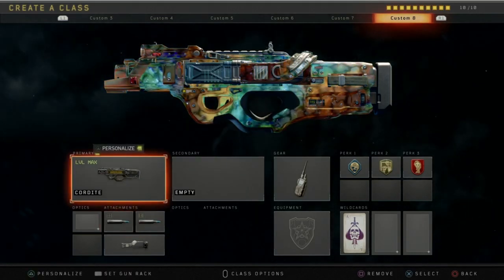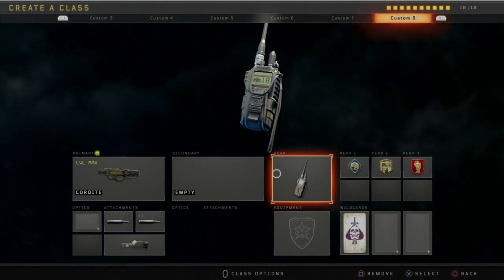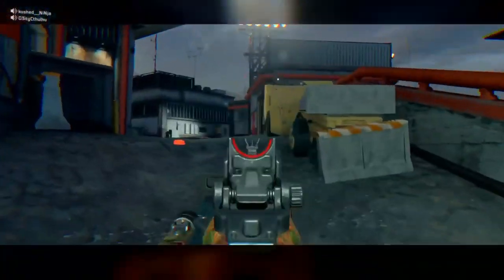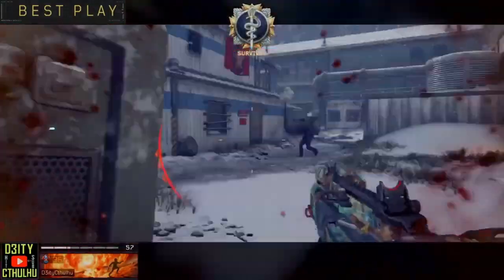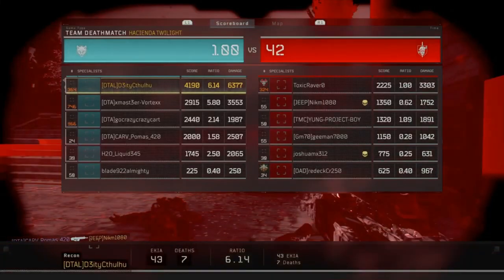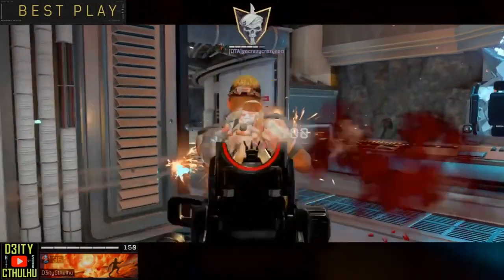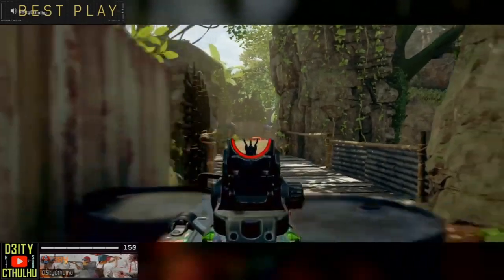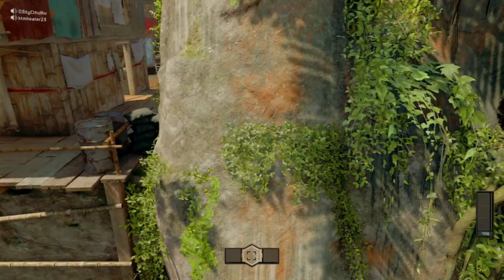Why I Love Bot Lobbies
This is why everyone loves bot lobbies and why they're a blessing once in a blue moon.

🖌️ ARTWORK / DESIGN:
All created thumbnails and banner(s) for this channel were done by Melvin Dsignz